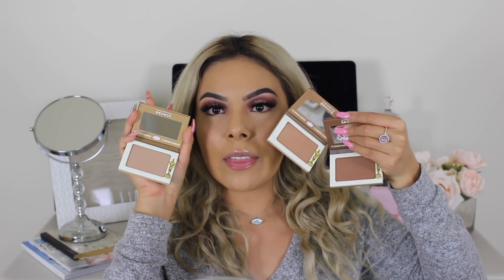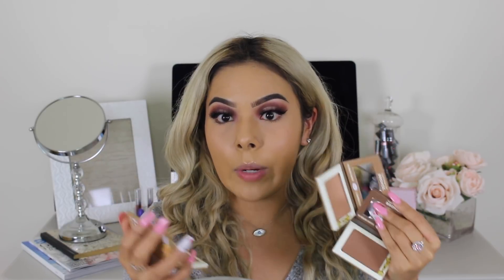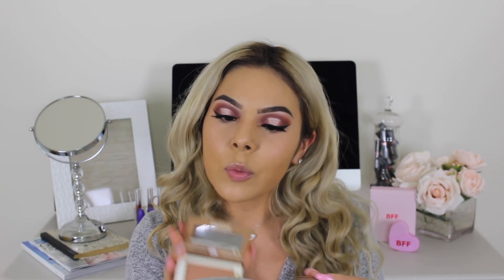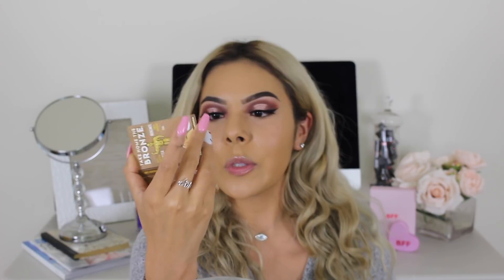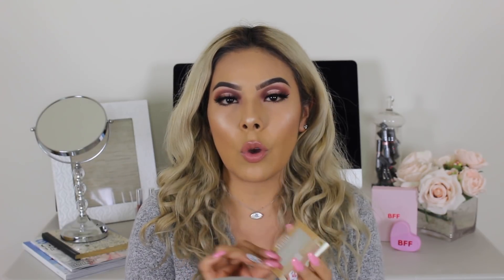ANTI ORANGE BRONZERS?!?|| THE BALM COSMETICS NEW BRONZERS!!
OPEN ME!

THIS VIDEO IS NOT SPONSORED BUT A SPECIAL THANKS TO THE BALM TEAM FOR SENDING ME THESE BRONZERS TO TRY OUT!

A NEW collection of 3 bronzers in the shades  OSKAR, TONI and GRAHAM E! EACH ONE IS $17.50